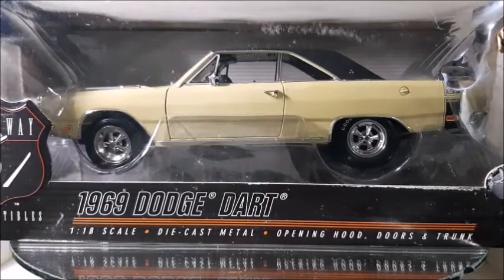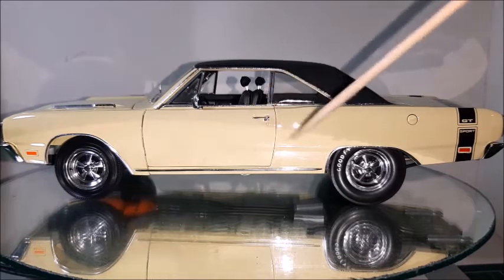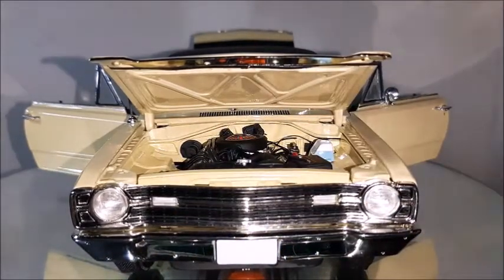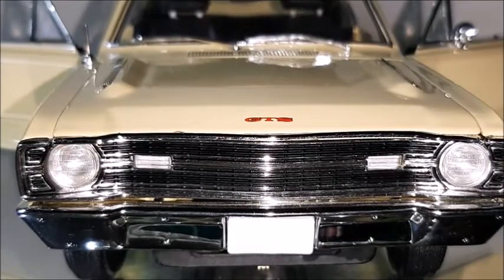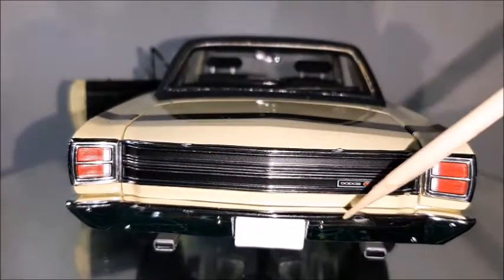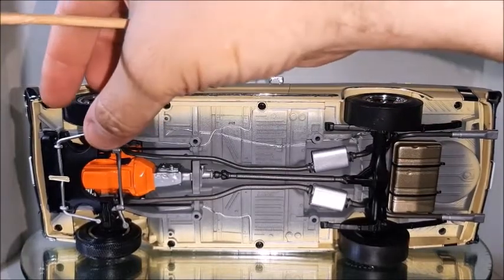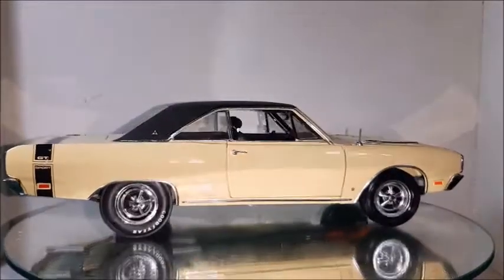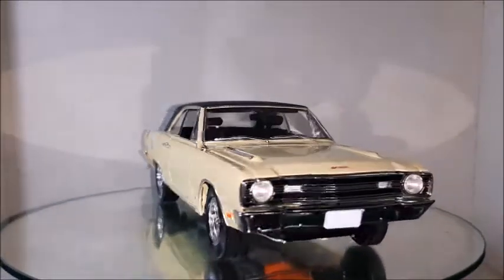Review of a 1:18 Highway 61 1969 Dodge Dart GTS Custom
In this video I do a review on a 1969 Dodge Dart GTS, made by Highway 61 in the 18th scale. This car has been customized by its previous owner, who has swapped the original Rally rims for Cragars with thin front and slick rear tires.